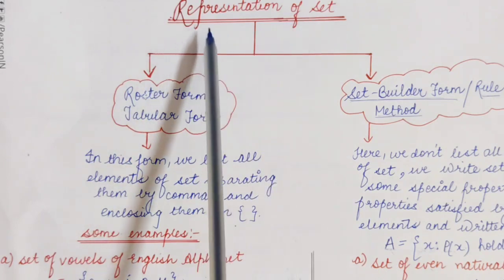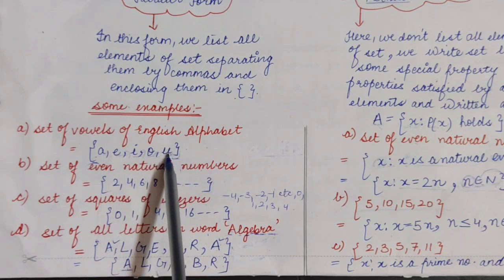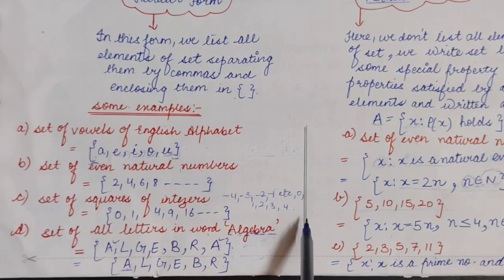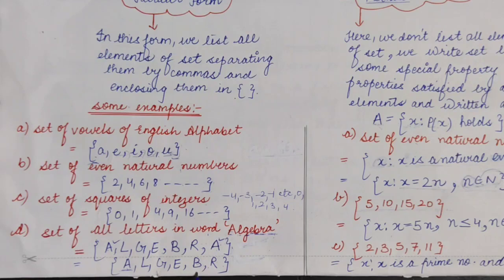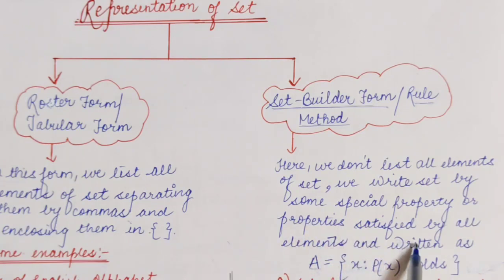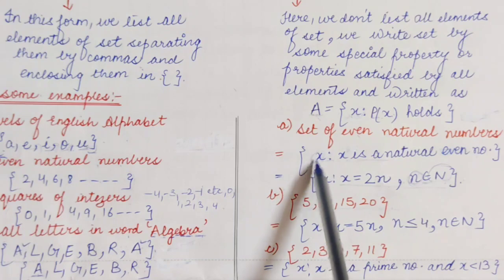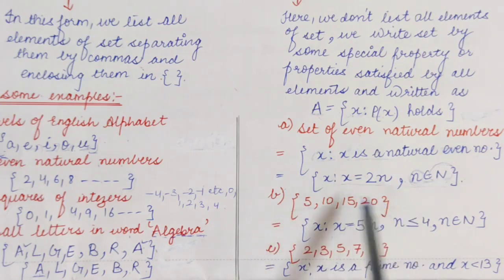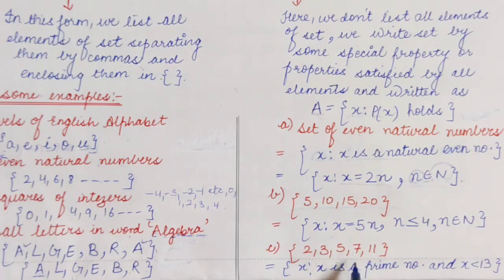11th - Mathematics - 13.05.2020 ( Representation Of SETS )